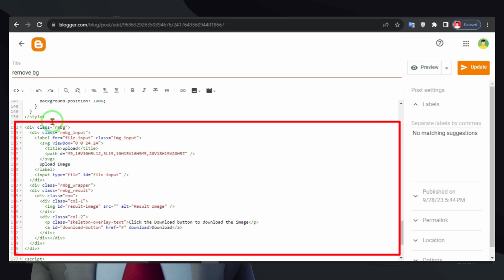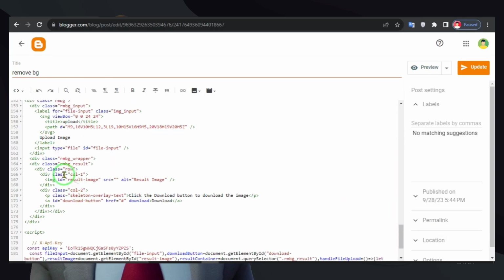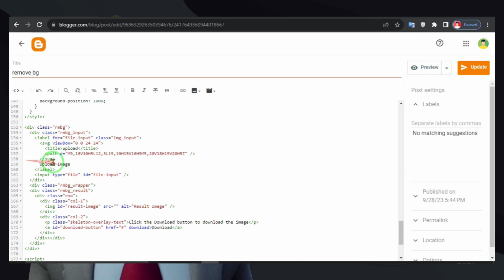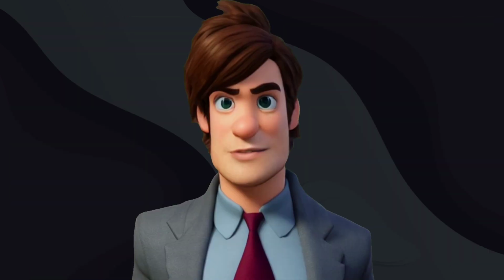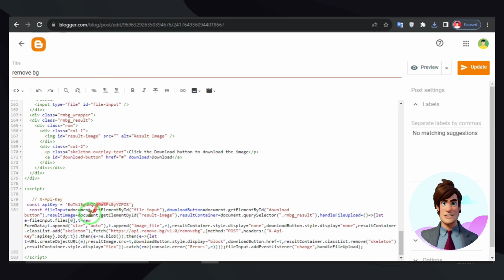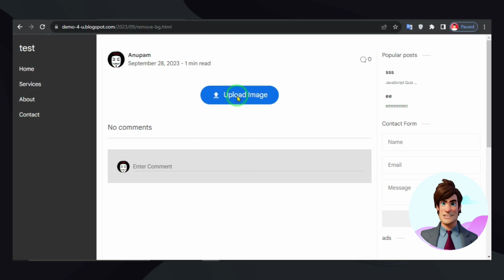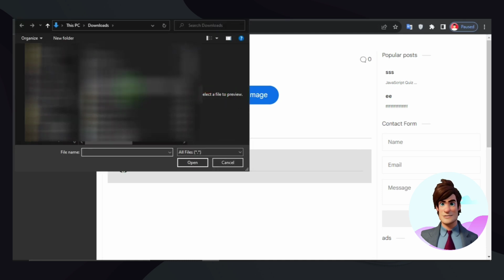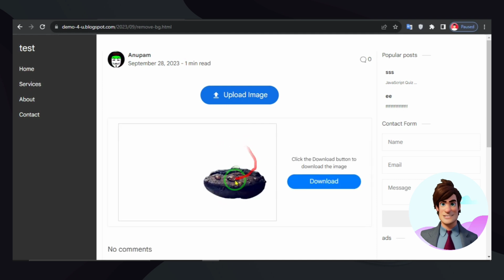Create a Background Remover Web App with JavaScript | Tutorial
Learn how to build a simple web app that removes backgrounds from images in just one minute! In this tutorial from [Your Channel Name], we'll show you how to use the remove.bg API to create a fantastic tool for various applications, from enhancing product photos to creating fun edits.

1. Web development tutorial
2. Remove background from images
3. Coding tutorial
4. API integration
5. Web app development
6. JavaScript coding
7. HTML structure
8. Image processing
9. User experience
10. Product photo enhancement
11. Fun image edits
12. Coding tips
13. [Your Channel Name]
14. Tech how-to
17. Web development tips
18. Programming tutorial
19. Step-by-step guide
20. Easy coding
21. Coding for beginners
22. [Your API Key]
23. [Your API Provider]
24. Coding projects
25. Quick coding tutorial